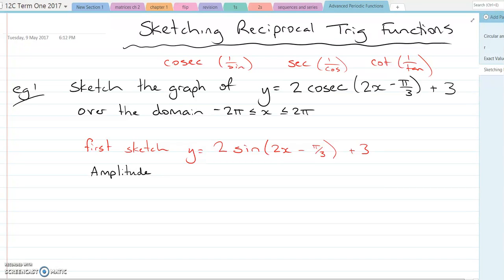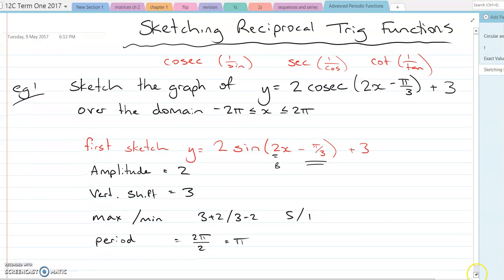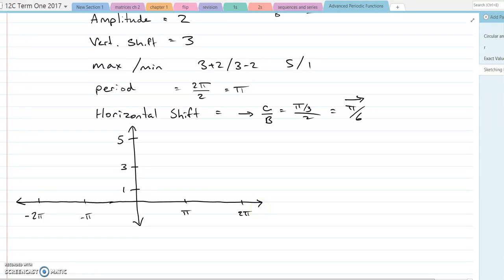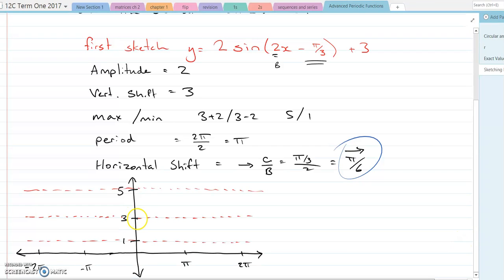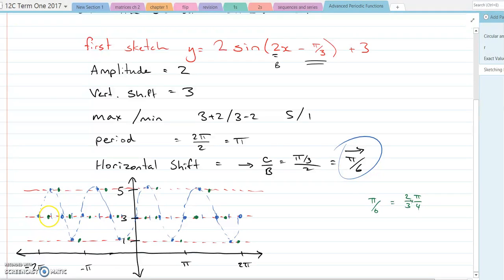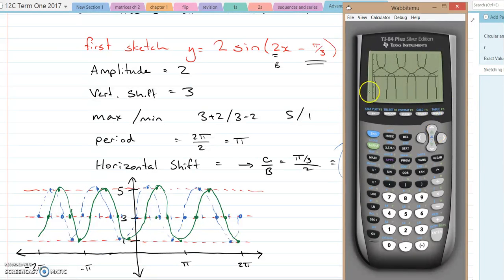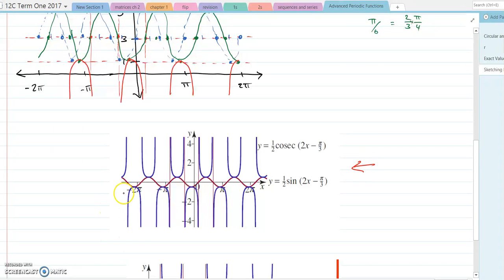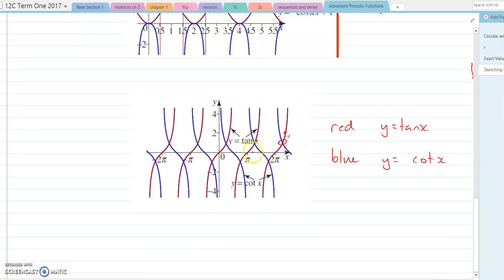12 Maths C 7D Sketching Reciprocal Trigonometric Functions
sketching graphs of cosecant and secant functions